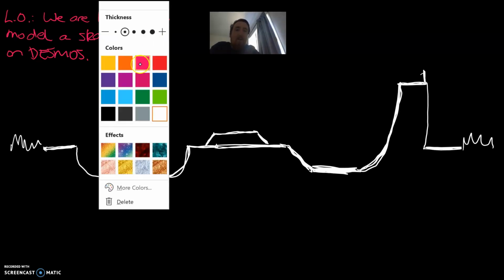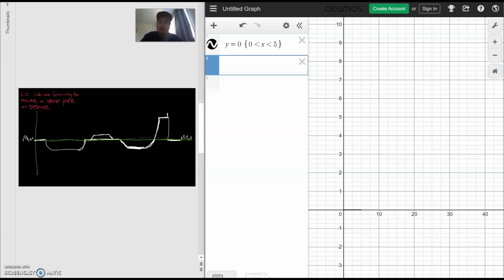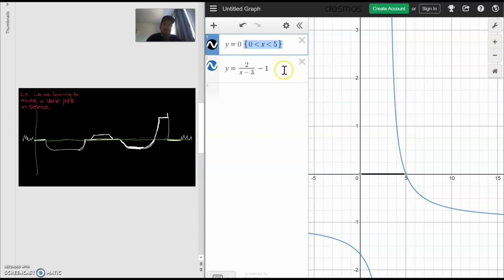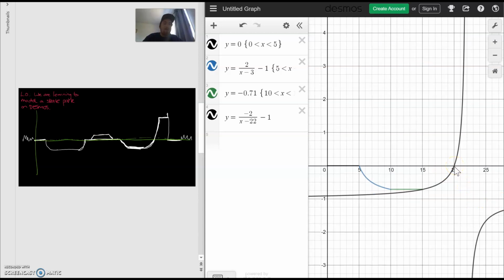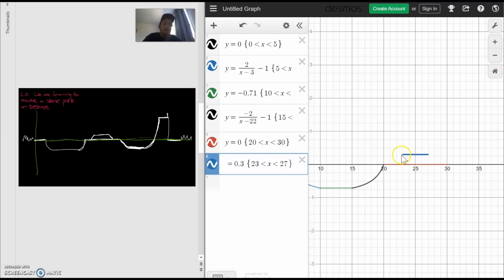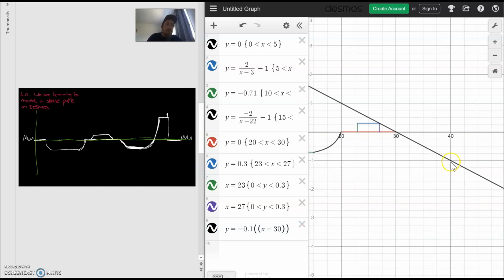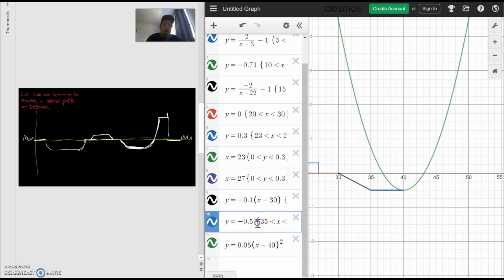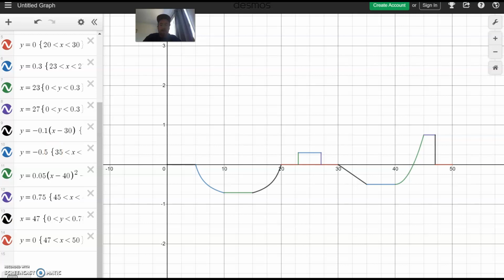Modelling Skatepark using Graphs on DESMOS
In this video, I use linear equations, parabolas and hyperbolas with domain and range skills to model a skatepark.